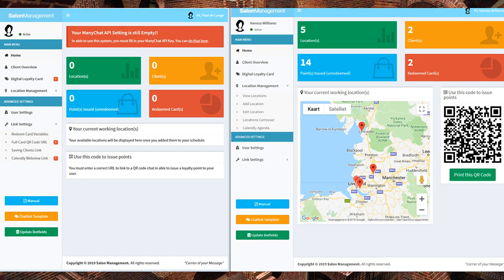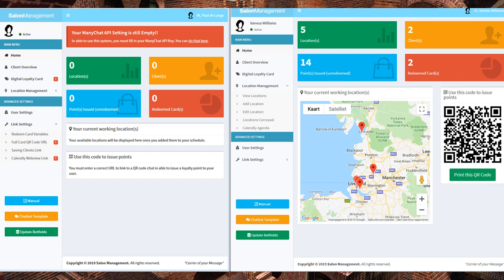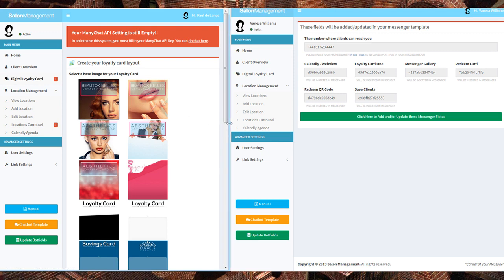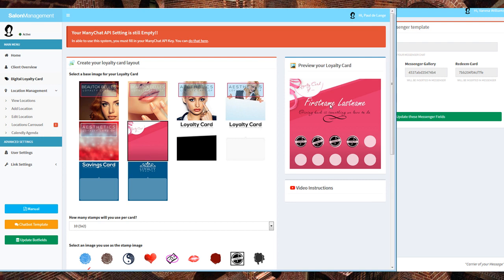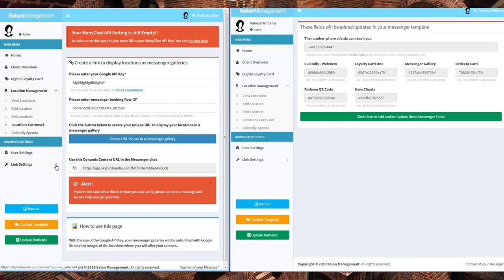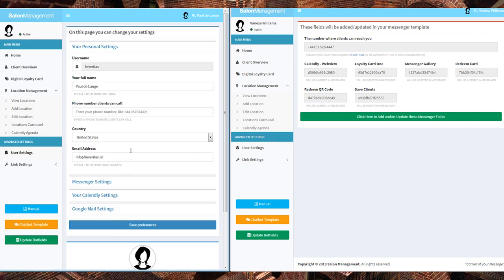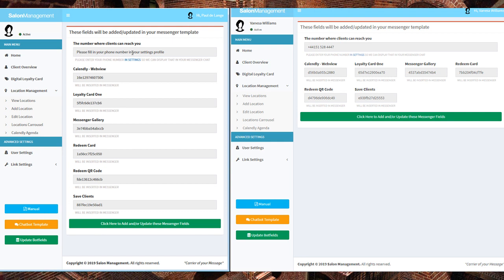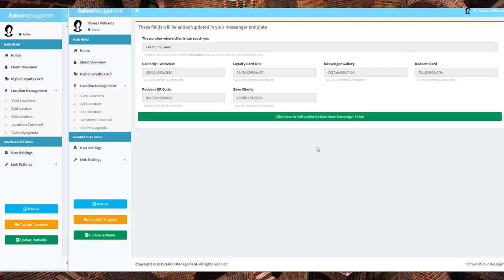Bot Suite Client Management Pt 9 - All Done. Sync settings between ManyChat and BotSuite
In this part 9 of the BotSuite Client Manager series, we show you how to sync your botfield variables between the Botsuite system and your ManyChat template's botfields.

Are you interested in a similar management system for your brand, chain of stores or group of clients? We're happy to facilitate this for any group of clients larger than 10.

to inquire about the costs for your business.